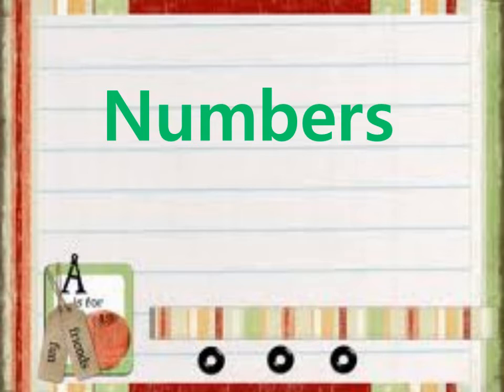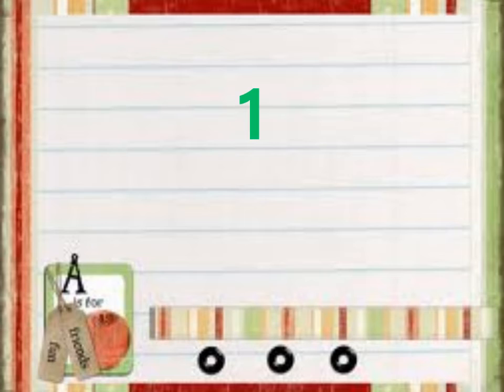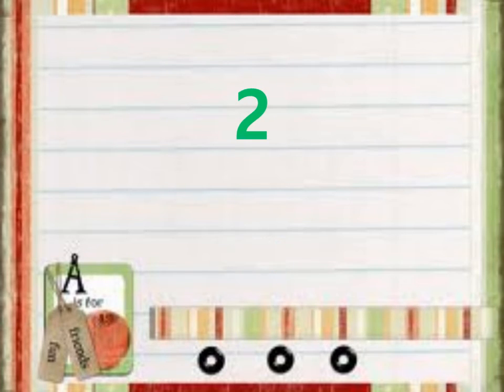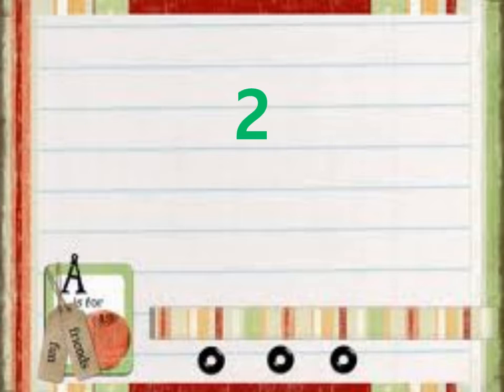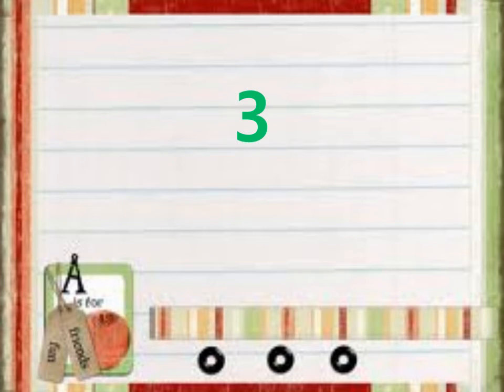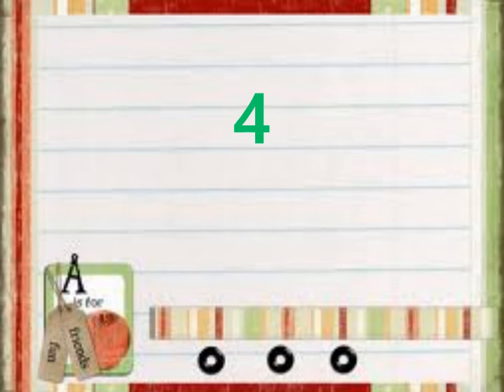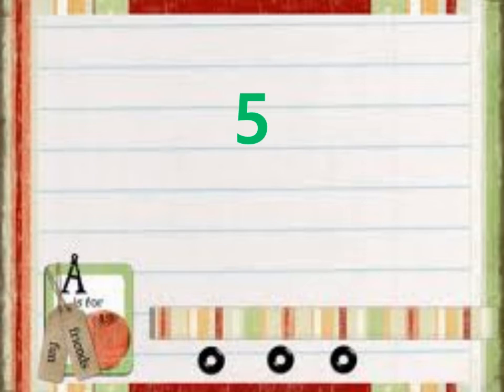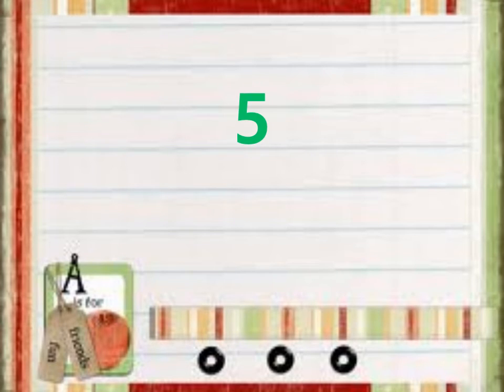Preesc 1 27102020